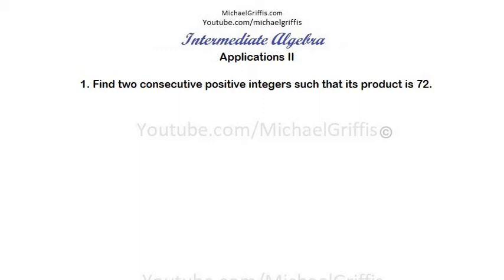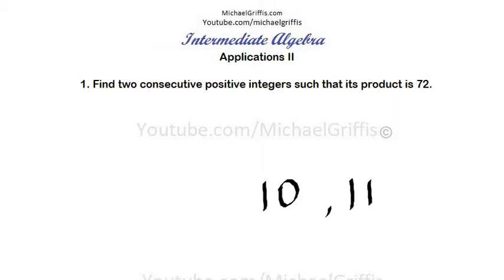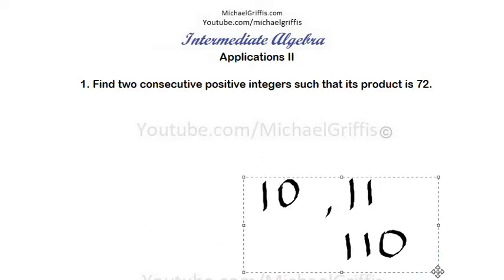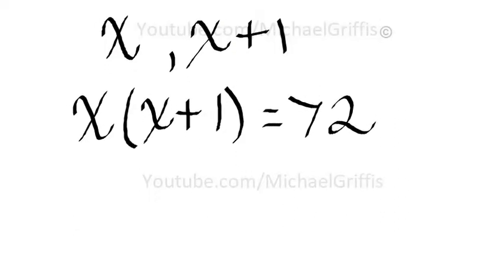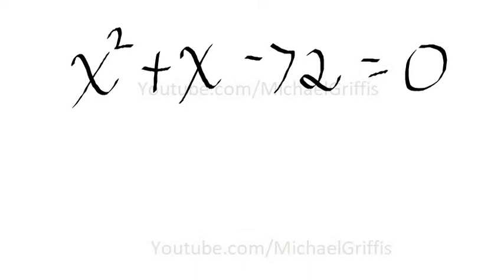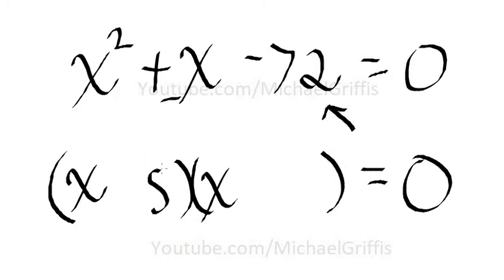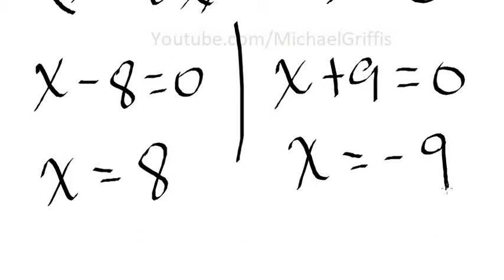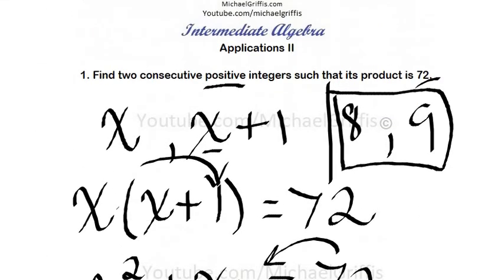Intermediate Algebra Applications II